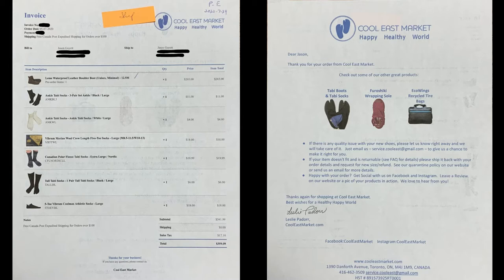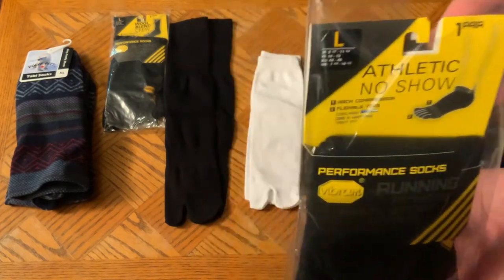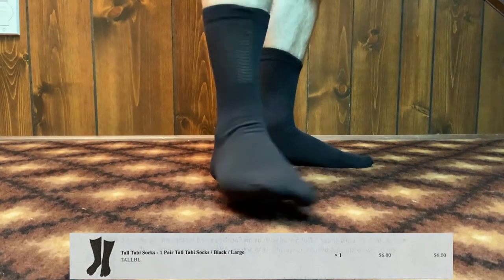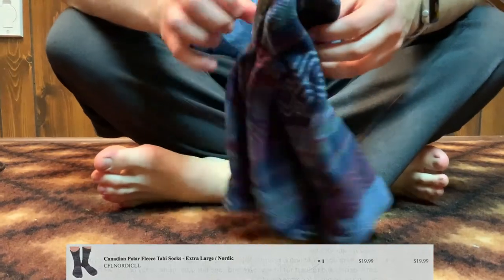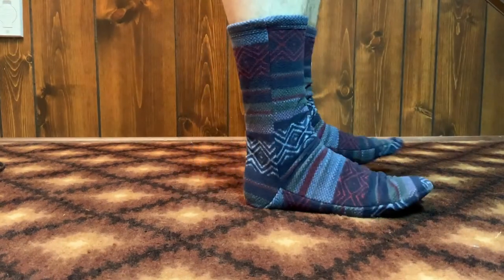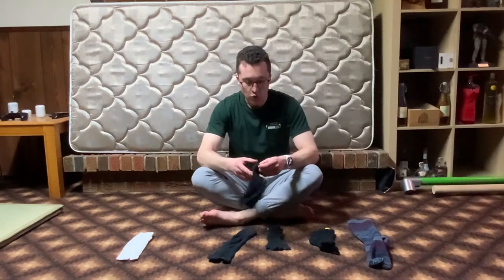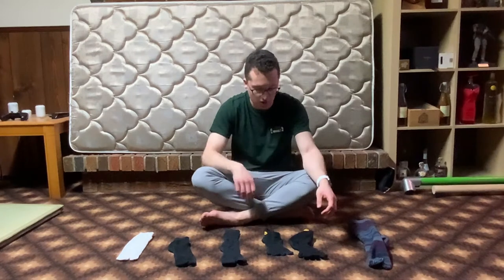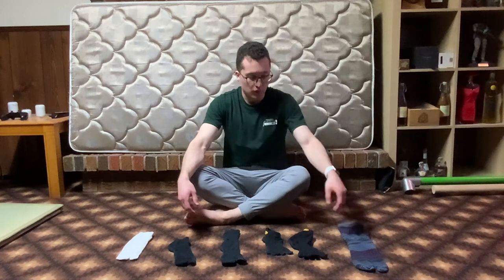Cool East Market Socks Try on/Review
In August of 2020 I ordered some socks from Cool East Market
I wanted to try out some tabi socks, and they had some cheap ones, along with a few other things I wanted to order. That, plus being based out of Toronto, I had to check it out. I was happy with my experience, and wanted to share how I’ve been finding the socks I got now that it is March of 2021.

In this video:
• Ankle Tabi Socks - Ankle Tabi Socks / White / Large
• Ankle Tabi Socks - 3-Pair Set Ankle / Black / Large
• Tall Tabi Socks - 1 Pair Tall Tabi Socks / Black / Large
• 5-Toe Vibram Coolmax Athletic Socks - Large
• Vibram Merino Wool Crew Length Five-Toe Socks - Large (M8.5-11.5/W10-13)
• Canadian Polar Fleece Tabi Socks - Extra Large / Nordic

Hopefully you find this video helpful if debating trying to order from Cool East Market!
Happy to try my best at answering any possible questions in the comments below.